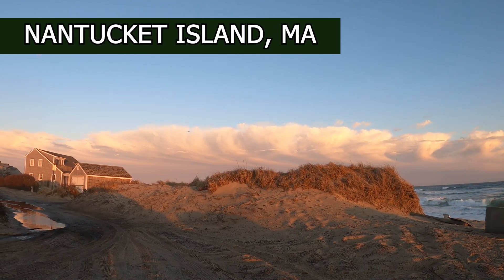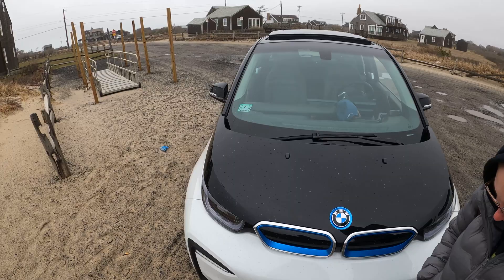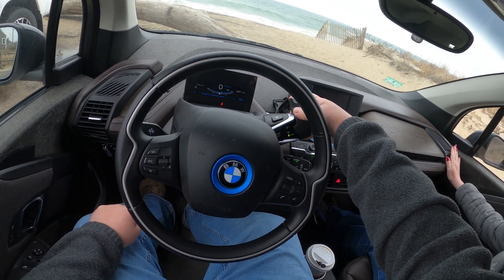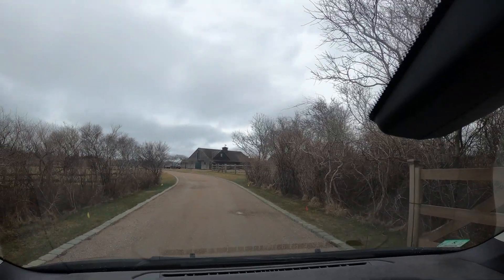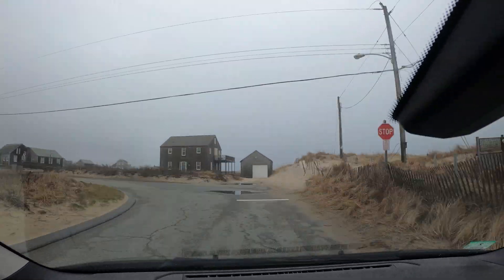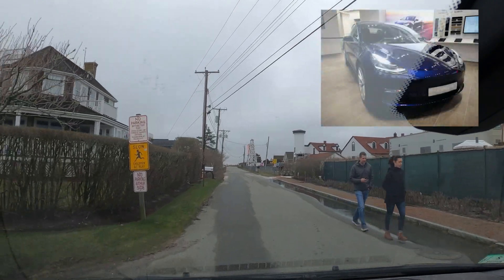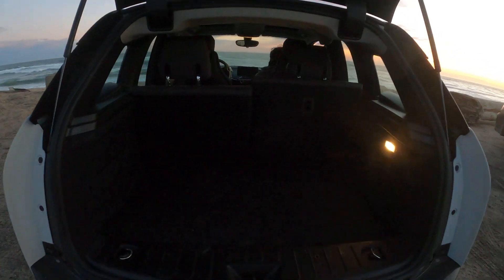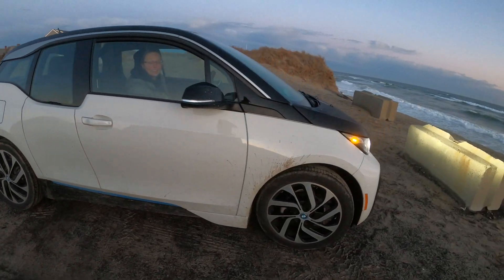Vehicle Review: 2019 BMW i3 Electric Car Review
Welcome to another episode of Vehicle reviews!  In this episode we are reviewing the 2019 BMW i3 electric car with a range of 153 miles. The range of this vehicle can be extender with the range extender which this one did not have. (Not a 2015 model!)

Maverick and I hope you enjoy this video, and we would welcome any suggestions you may have.

For information on what we used to shoot this video, click these links:

GoPro Hero 8
Newwer Action Camera Kit

0:00 - Intro to BMW i3
0:48 - Vehicle Features
4:45 - Performance and Handling
7:05 - Future of Electric Cars
13:07 - Final Thoughts

Any support would be appreciated!

The BMW i3 is an electric hatchback manufactured and marketed by BMW with a range of 81 miles on its electric charge. This was BMW's first mass-produced zero emissions vehicle.

 The i3 debuted as a concept car at the 2011 International Motor Show Germany, and are produced in Leipzig.

Having ranked third amongst electric cars sold worldwide from 2014 to 2016, its global sales totaled over 220,000 units worldwide by the end of 2021.

In 2019, a decision was made to replace the car by the upcoming BMW i4 which offers a more modern design and longer range.

For more information on the batteries in these, Joe Scott offers a great conversion on this subject